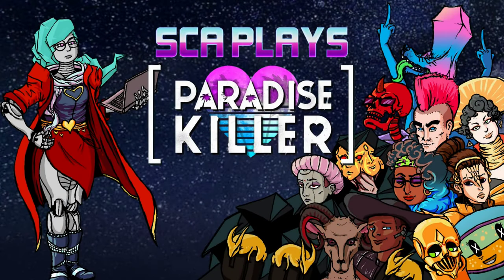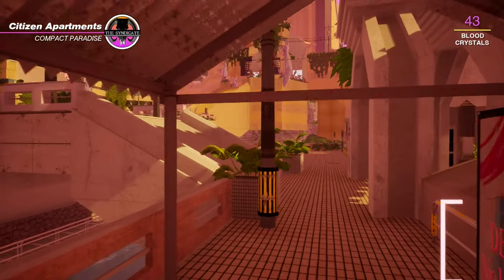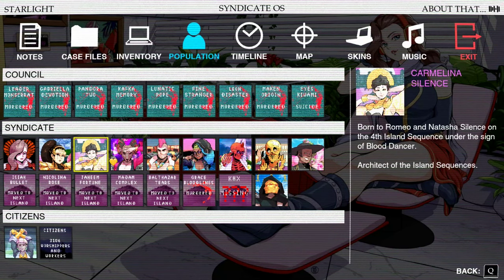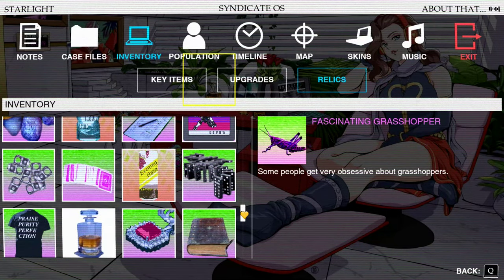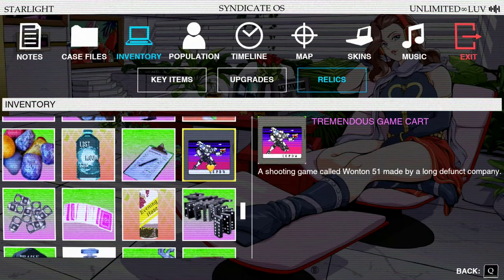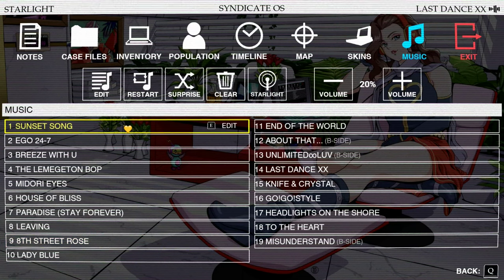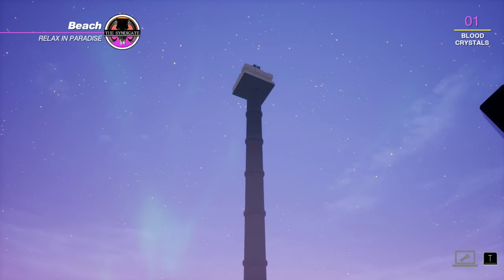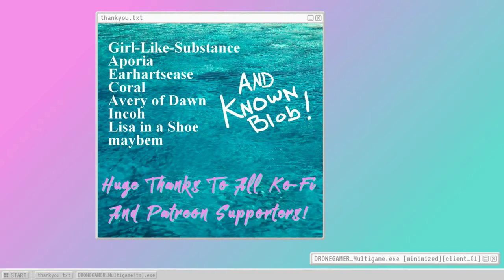Paradise Killer (Bonus Episode) Going For A Ramble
I ended up too busy to make what I wanted, so here's a silly little off-the-cuff bonus episode instead of extensive analysis.  - Please Click 'Show More' Below -

Welcome to my blind Let's Play of Paradise Killer! It's a game of esoteric post-real vaporwave-noir, in which banished investigator Lady Love Dies attempts to find out who killed the future, and why.
Together we'll see if it really does combine detective gameplay, a fascinatingly cosmic setting, and visual-novel storytelling to create something utterly delightful.